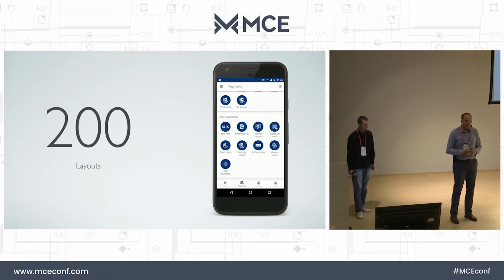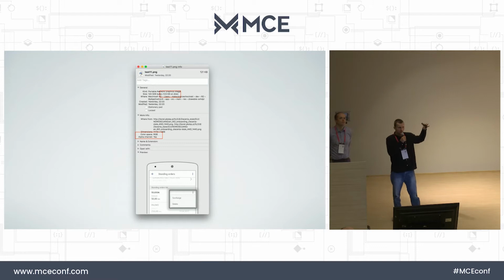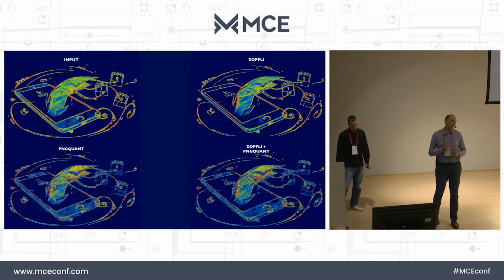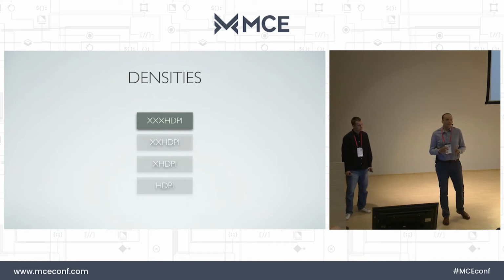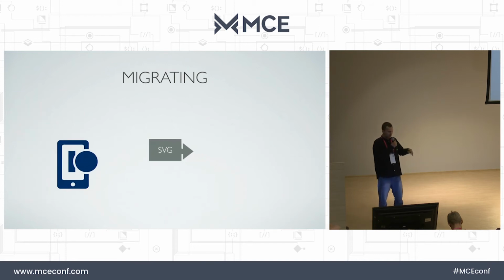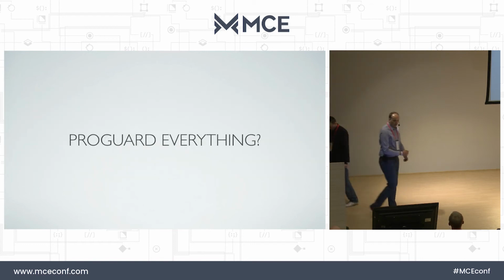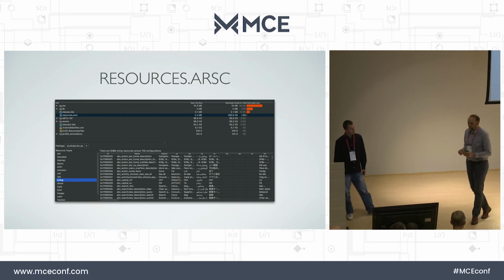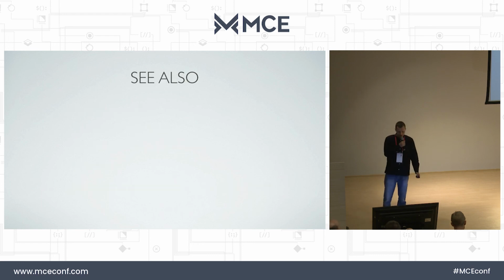MCE 2017: M.Grzechociński, J.Karaśkiewicz: Save users’ data! Tips for reducing the APK size.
You spend your time on a brand new stuff. Days are passing by. Yet another release, yet another cool feature. Your app is getting bigger and bigger. Suddenly you are enlightened. Your users' first experience, which you have fought for so long is... to download a 60MB APK file.

This talk is a case study of slimming down a 2 years old app which is still under heavy feature development. Jacek and Mateusz will analyze before&after and share their thoughts on optimizing app's resources, switching into vector drawables and more.